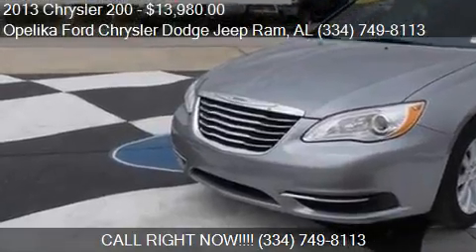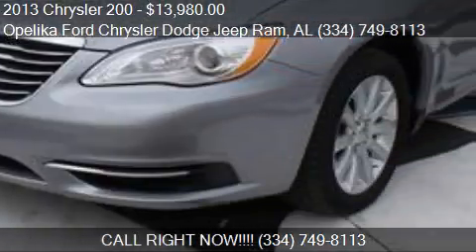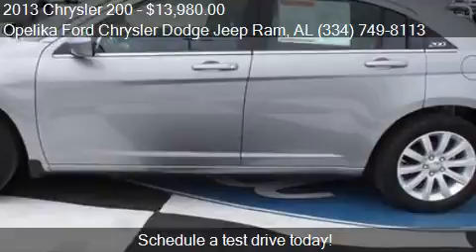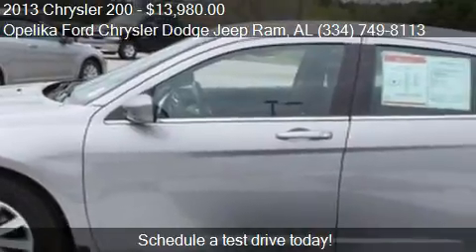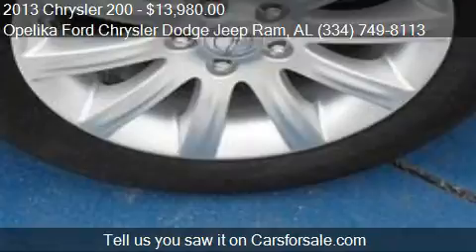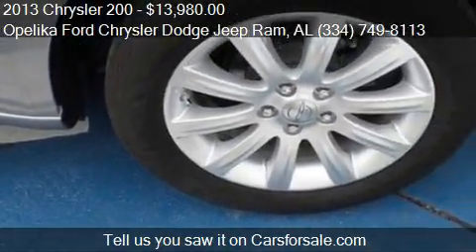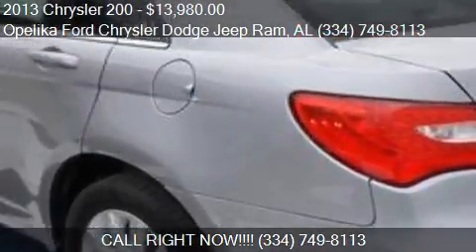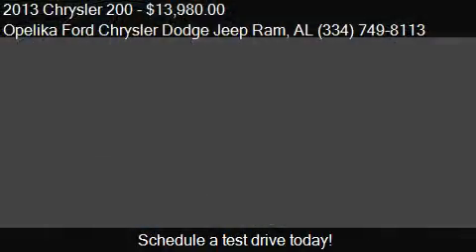2013 Chrysler 200 for sale in Opelika, AL 36801 at the Opeli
This 2013 Chrysler 200 is for sale in Opelika, AL 36801 at Opelika Ford Chrysler Dodge Jeep Ram.
Engine: I4 2.4L I4
Transmission: Automatic
Color: Billet Silver Metallic Clearco
Mileage: 45959
Contact Opelika Ford Chrysler Dodge Jeep Ram 801 COLUMBUS PKWY Opelika, AL 36801 to test drive this 2013 Chrysler 200  today.